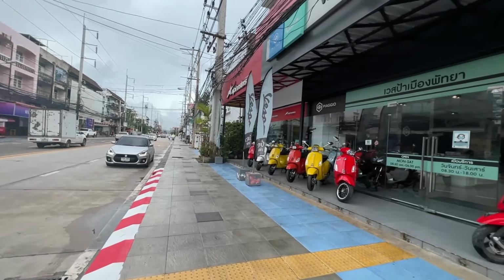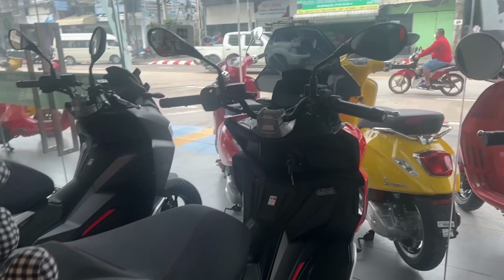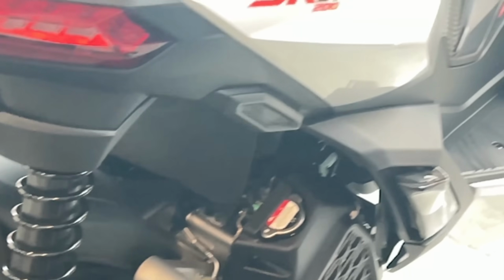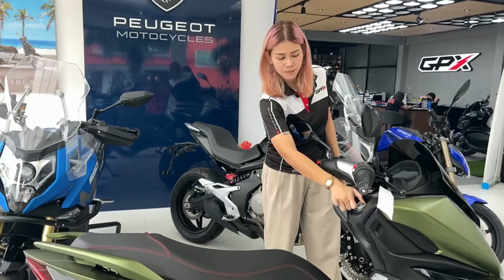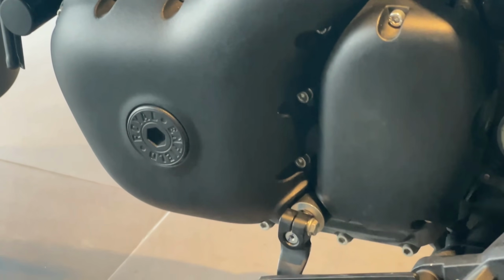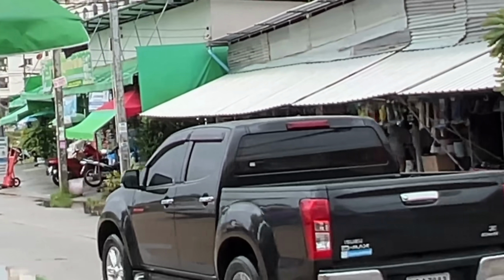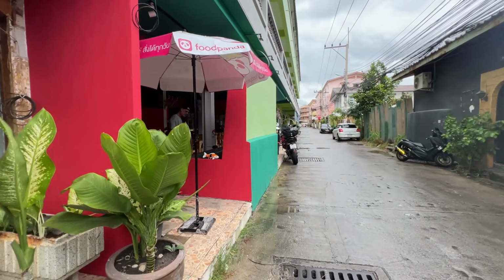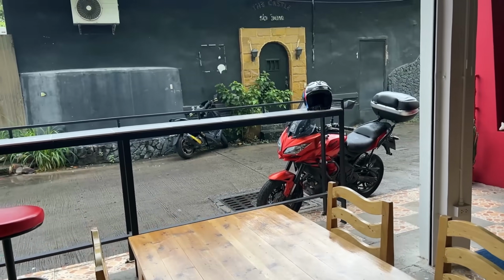Pattaya Debutantes - Your New Scooter Has Arrived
Today we visit 2 Pattaya area Motorbike Dealers to look at some new rides.  First we check out the all new Aprillia SR200GT which surely will please some Pattaya Debutantes, next is the Royal Enfield Hunter 350 and lastly the Madison 150.  Maybe between the 3, your new scooter has now arrived.

Moving to Thailand?